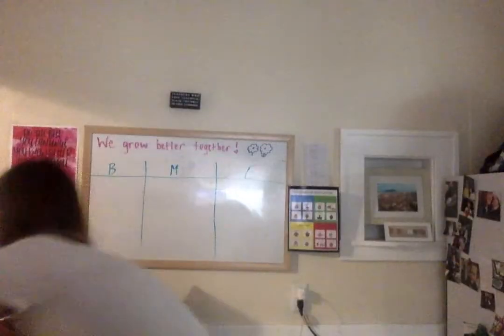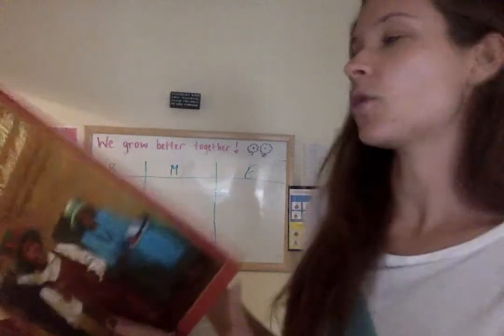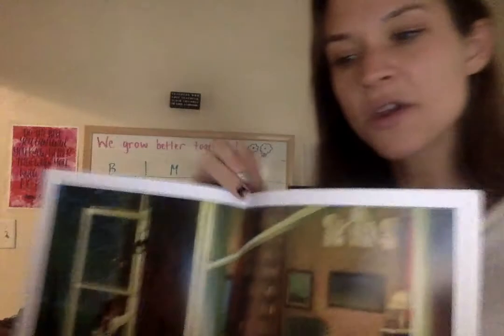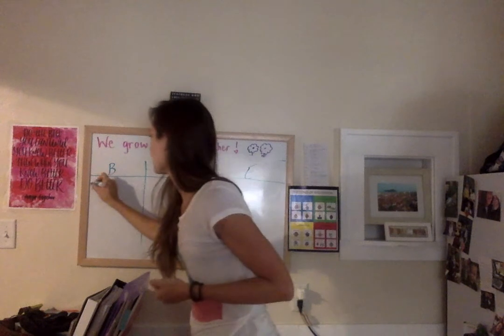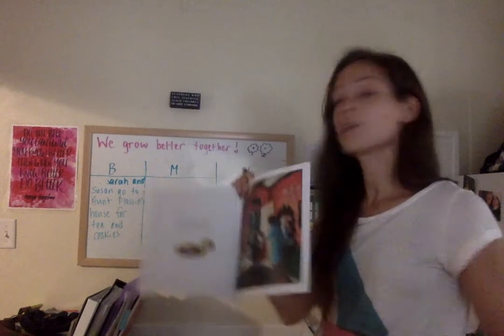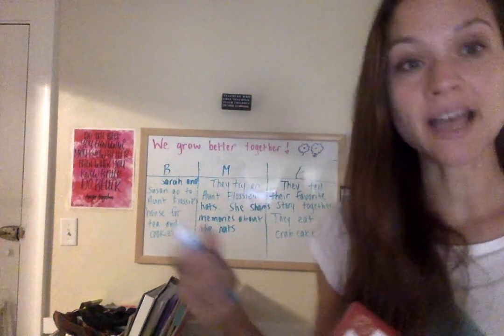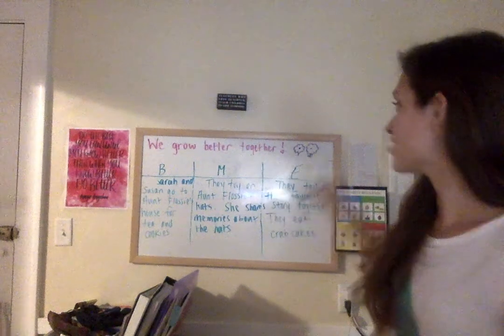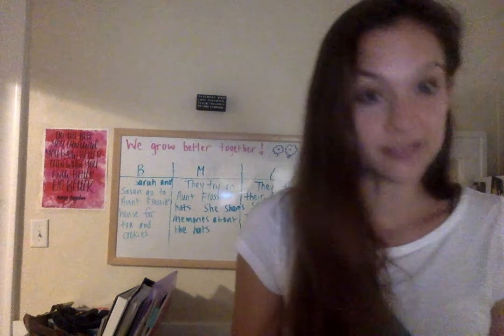10/23 Reading Mini Lesson: Aunt Flossie's Hats (Retell using Beginning-Middle-End)